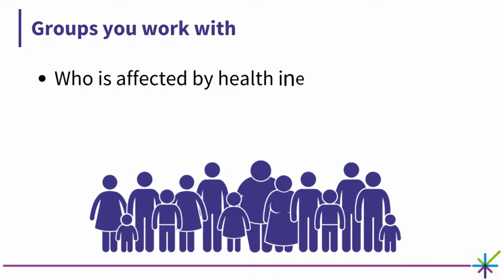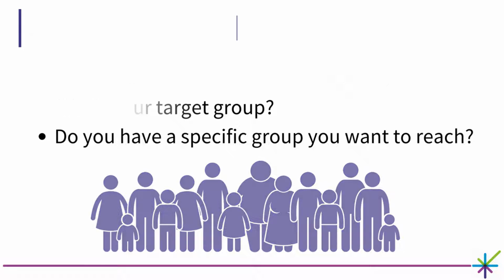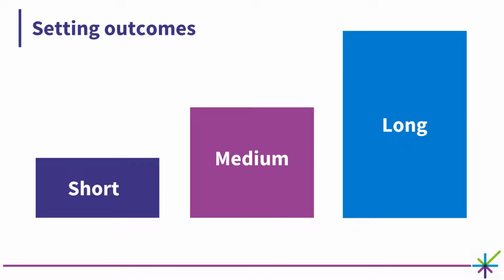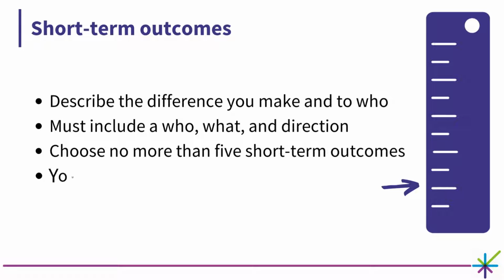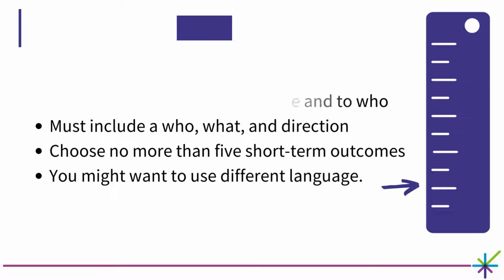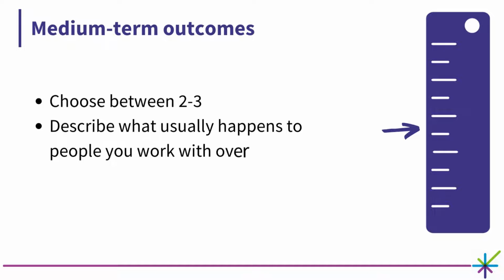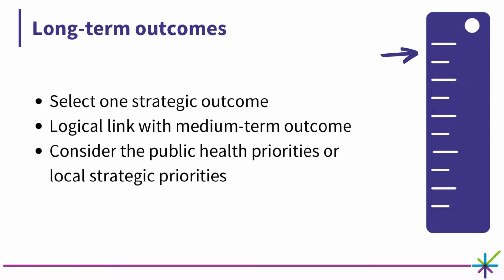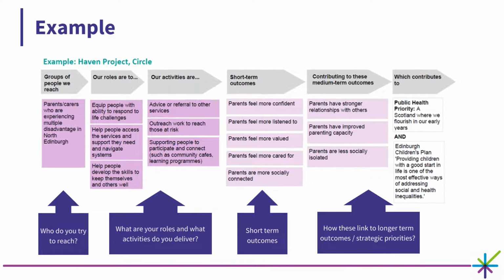Explaining your contribution